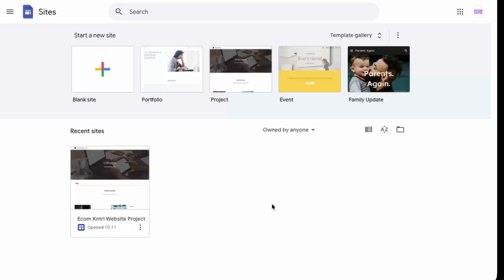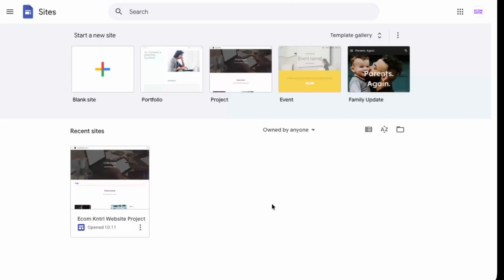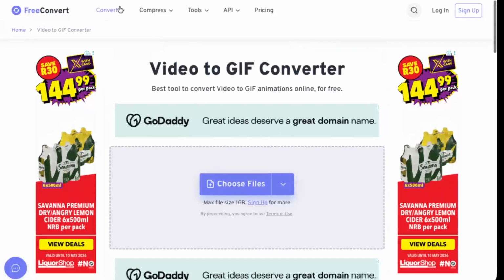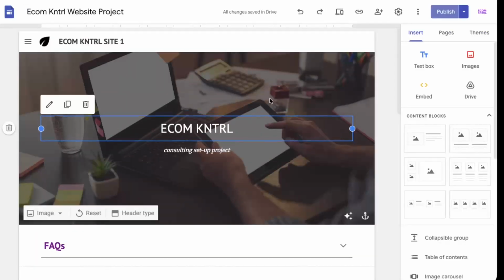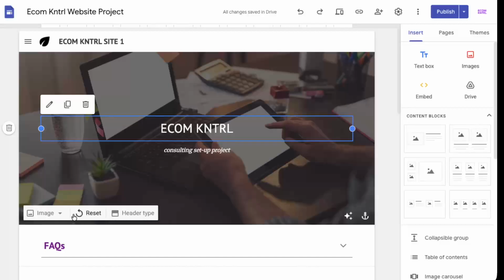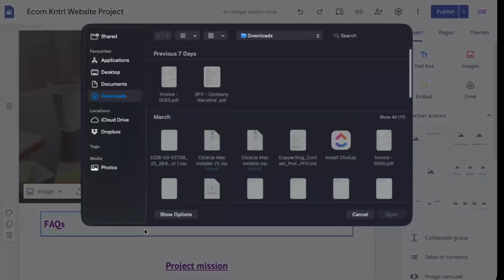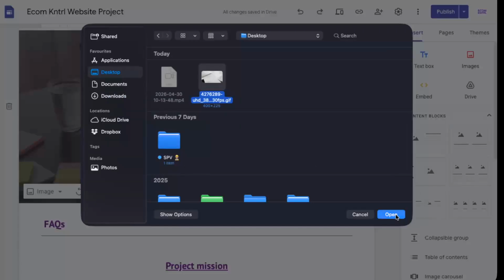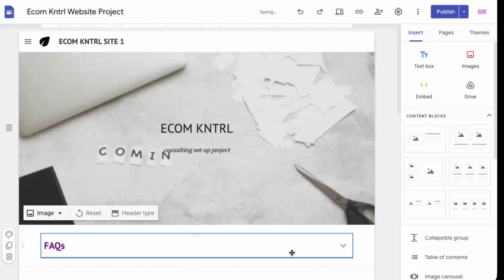How to Add an Animated Banner in Google Sites (2026) | Step-by-Step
Learn how to add a moving or animated banner in Google Sites using the most current method available. In this tutorial, you'll see exactly how to embed or create an animated banner that displays correctly on your published Google Site, whether you're using a GIF, HTML embed, or third-party tool. This updated walkthrough covers the step-by-step process from selecting your banner format to placing it properly within your site layout. No coding experience is required, and this method works with the current version of Google Sites. If previous tutorials left you stuck or showed outdated steps, this guide reflects how the platform works right now. Follow along and have your animated banner live before the video ends.